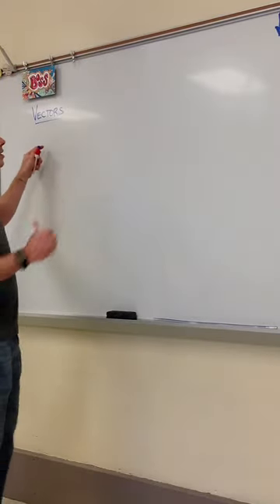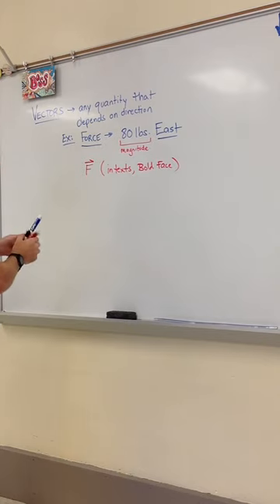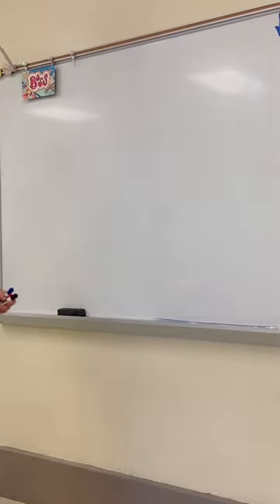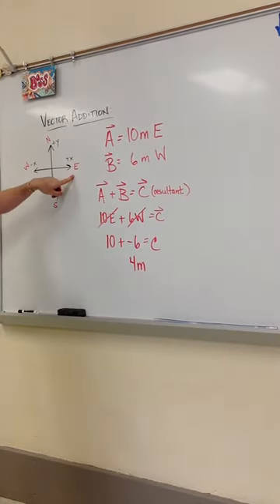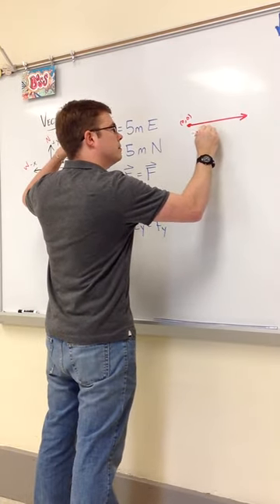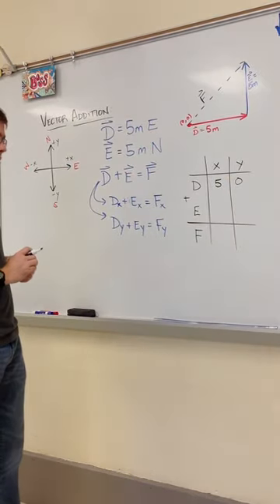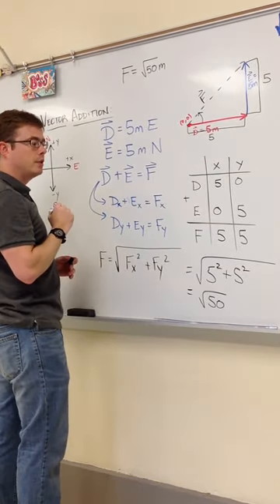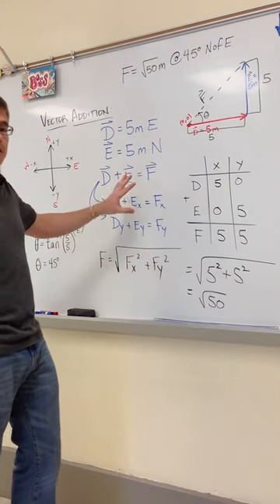Vector Addition Part 1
Vector Addition Example